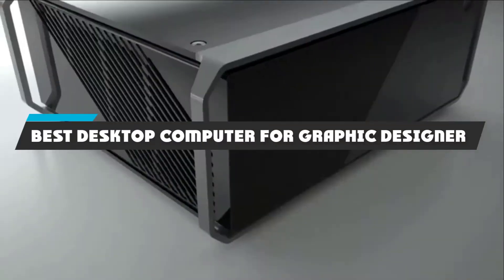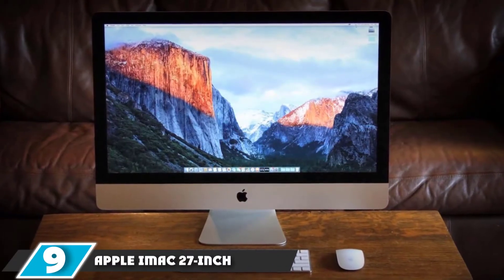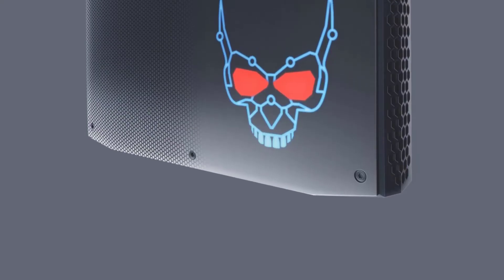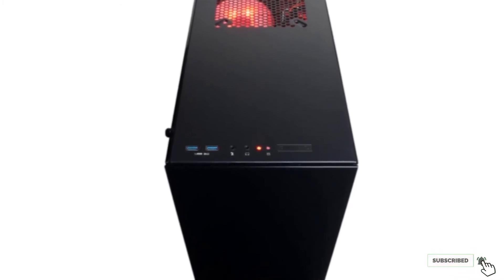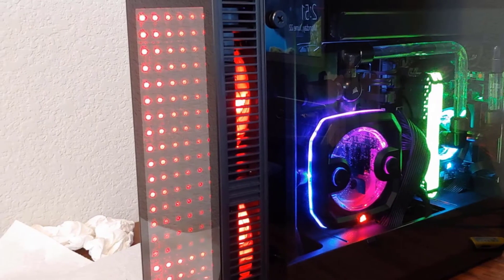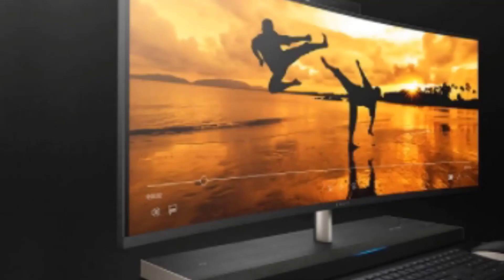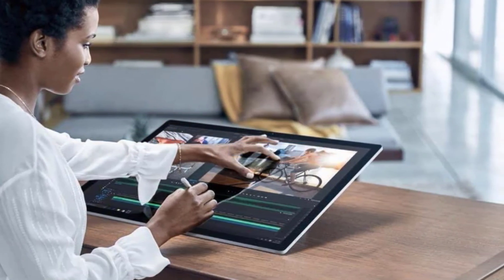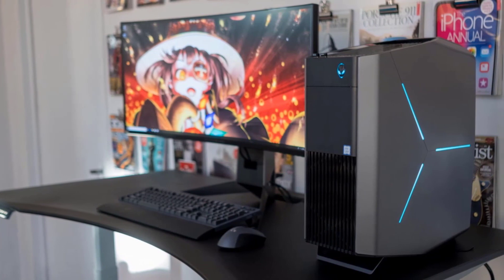Best Desktop Computer for Graphic Designer - Top 10 Desktop Computer for Graphic Designers Review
Links to the Best Desktop Computer for Graphic Designers we listed in today's Desktop Computer for Graphic Designers Review video & Buying Guide:

1 Dell Alienware Aurora R7
2 Microsoft Surface Studio 1st Gen
3 Acer Aspire S24
4 HP Envy 34
5 CUK Continuum Gamer PC
6 Apple iMac mini
7 CyberPowerPC Gamer Ultra
8 Intel Hades Canyon NUC
9 Apple iMac 27-inch Retina 5K Display
10 Asus Zen AiO Pro Z240IE

In this video, we have gathered the Desktop Computer for Graphic Designers on the market in 2025. With all types of consumers in mind, we made this list through extensive research, pricing, quality, durability, brand reputation, and various other factors.

2. Best PS5 headsets

3. Best FM Transmitters

4. Best External Hard Drive

5. Best Wireless Gaming Mouse

6. Best Gaming Chairs

7. Best Gaming Tablets

8. Best Gaming Phones

9. Best Wireless Chargers

10. Best Razer Keyboards